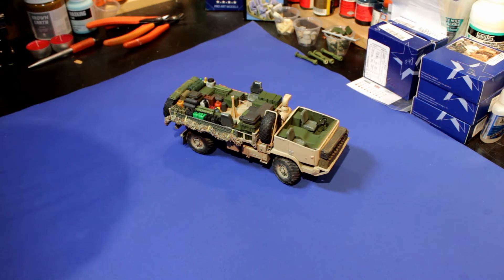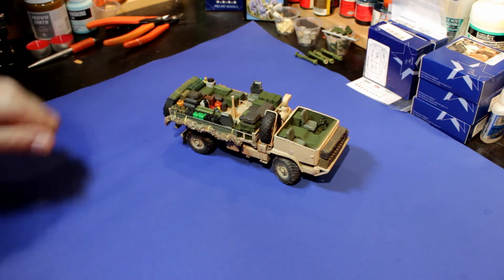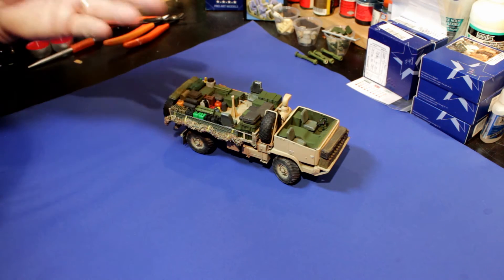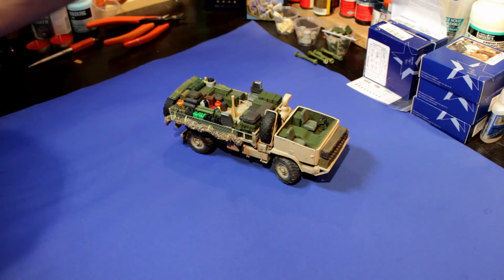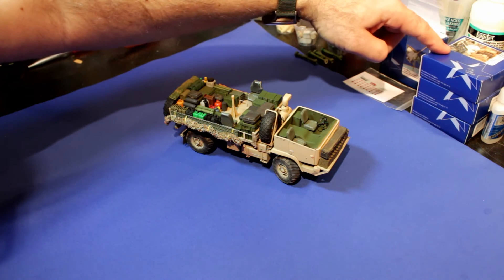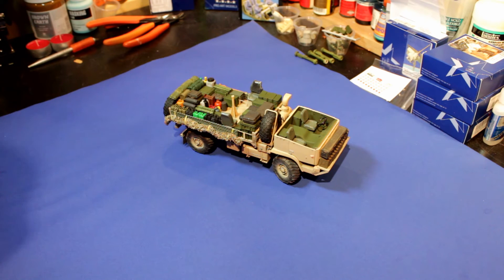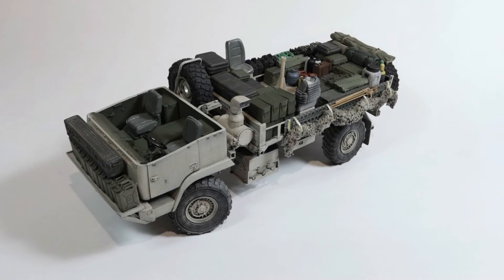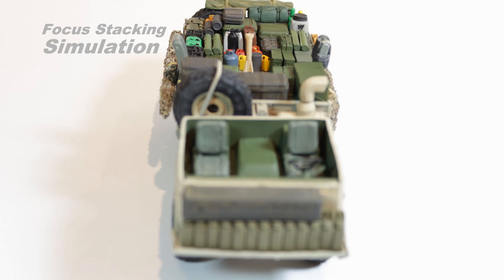War Pig M1078 Part Five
Remember to watch in HD!   1080p.

Hello gang !

The War Pig Project is moving along !!!    Its hard and it is also getting old !  LOL

So much cutting and sanding "pour plugs"... made me reconsider finishing this thing more than once !  But I persevered and this is where I am at today !

The tedious task of prepping and assembling and wiring the Situation awareness computers and Radio suite awaits me !  and I am not looking forward to that but it has to be done.

There is a lot of parts and its all cramped in a very small area in between the Front seats and I hope it goes well !

I'll be dragging this project into the early months of 2015 and in hopes that I can bring it to completion in early Spring ???

I also take a minute to talk about the Program I used to create those High Def.  pictures shown during the movie.

HELICON FOCUS enabled me to use Focus Stacking and my DSLR to create some pretty nice High Rez picture of the project.

It can be expensive if you purchase the full program and you also need a Remote app to interface with your Nikon or Canon DSLR.
an Android App is also available for Android devices...

Take care and Merry Xmas and Happy New Year !

Norm.

Production notes:  CANON

This movie was filmed using a CANON T4i Rebel DSLR with a 18/55mm lens.  The Movie and Audio were mixed in COREL video Studio 7 Ultimate.

All my Intro clips  were purchased and Customized at FLIXPRESS.COM .  I encourage you to visit them and check what new Intros they are offering !